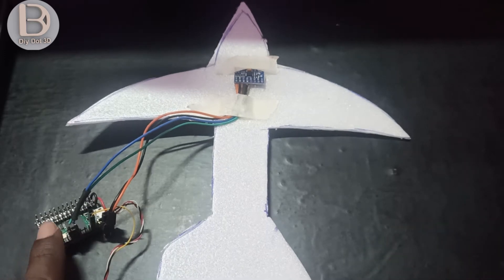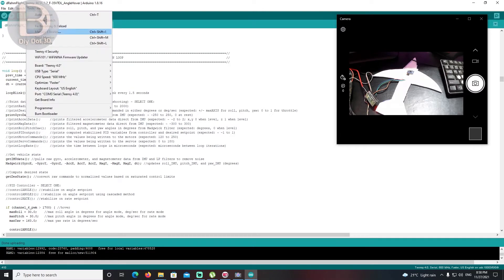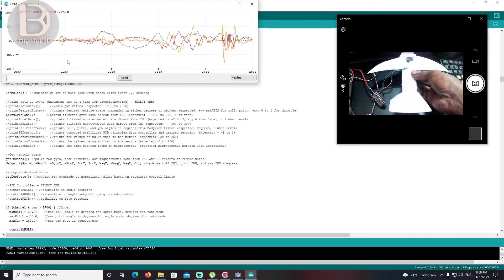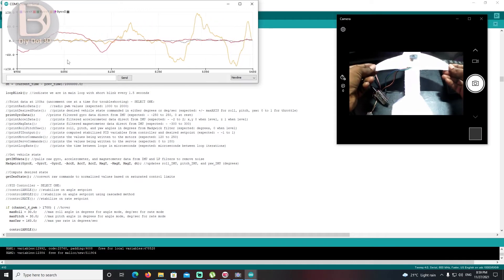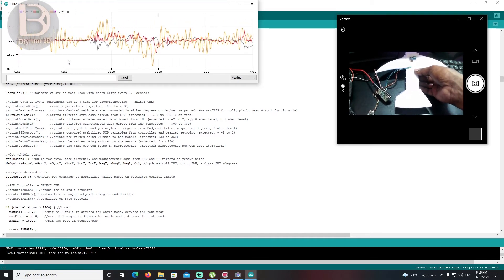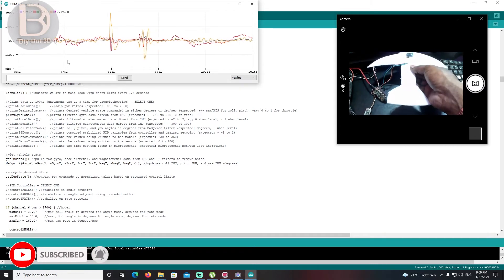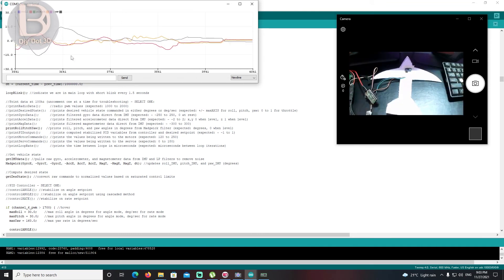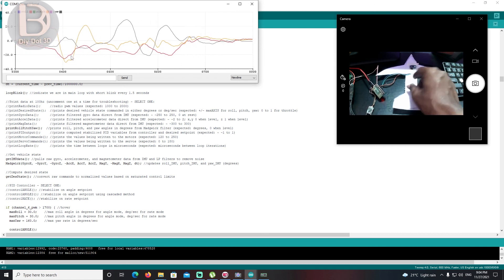VTOL F-35 RC Plane Build Video Part -4| Sensors Checking VTOL F-35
VTOL F-35 RC Plane Build Video Part -4| Sensors Checking
in this videos you can see how check sensors working or not

Electronics Links :
Amazon.com links:(ad)
Racestar motor
30A escs
Teensy 4.0
4S Battery
Radio system

Amazon India links to buy Parts:
Foam sheets to build rc planes:
5mm 20sheets pack Biofoam depron
5mm 20sheets pack Biofoam depron
5mm 30"X20"inch 10 sheets pack Biofoam depron
5mm 30"X20"inch 20 sheets pack Biofoam depron
5MM, 1000x650mm Biofoam Depron 10 Sheets